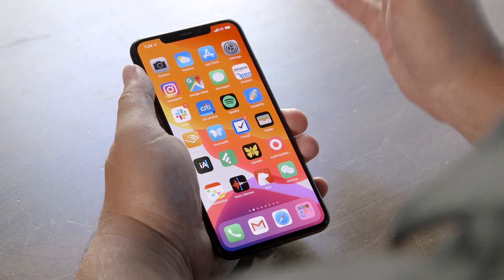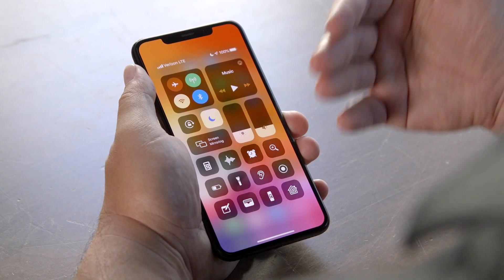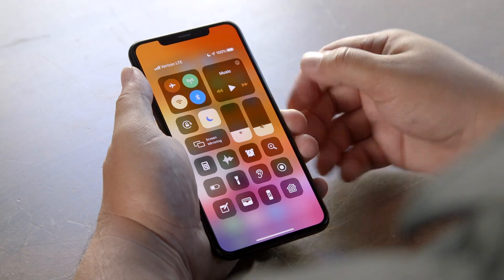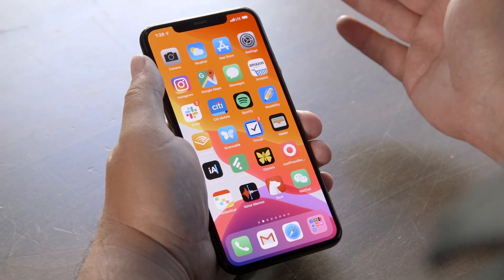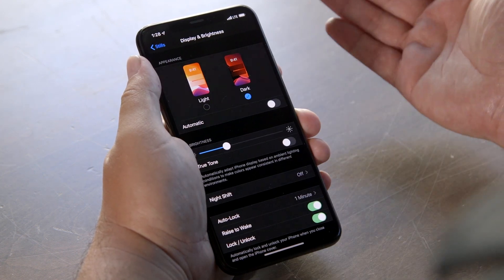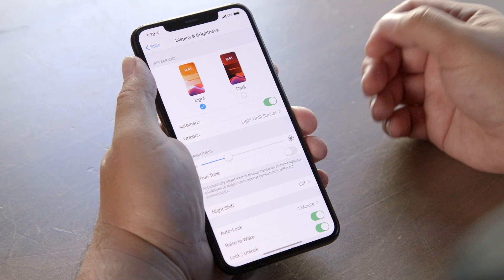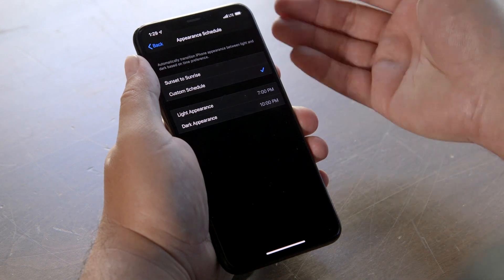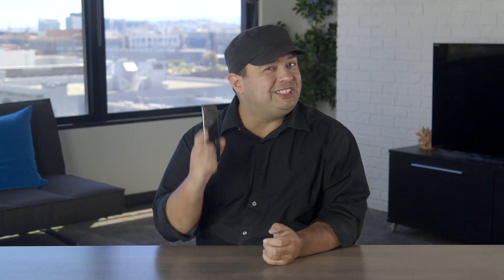How to turn on Dark Mode on iPhone and iPad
In this video, Macworld’s Leif Johnson uses an iPhone XS Max to show you how to enable Dark Mode on your iPhone or iPad. At the moment, your device needs to be running the iOS 13 or iPadOS 13 beta if you want to use the feature.